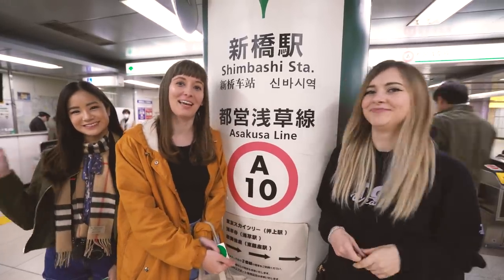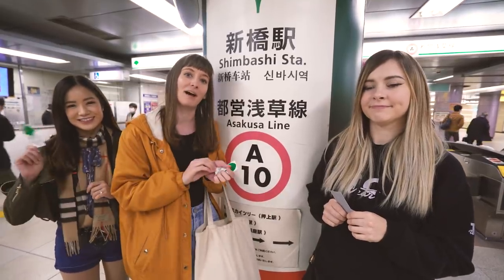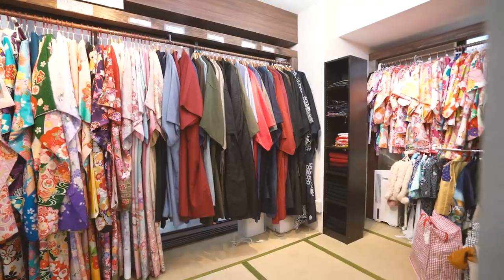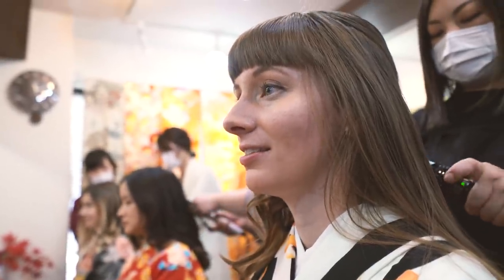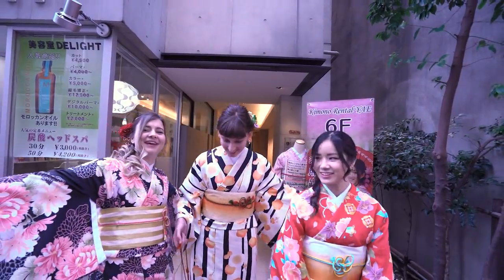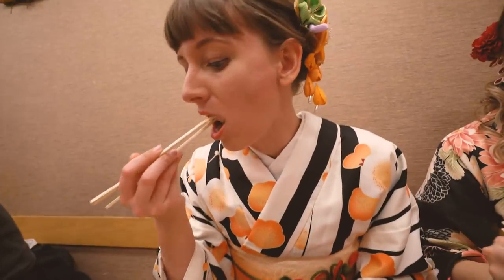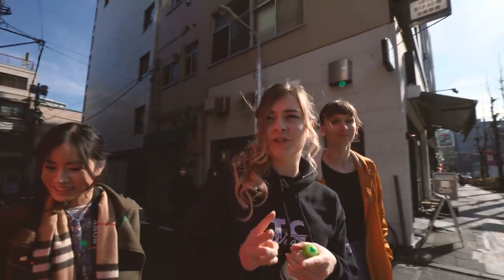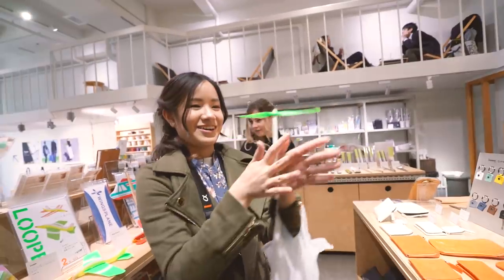Girls Day Out In Tokyo Japan [Ft. Sharmander & Kim Dao]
We invite Sharla (Sharmander) and Kim Dao to join Emma on a girls day out here in Tokyo, Japan. Let us know what you think of the spots we went to in this video in the comments section down below!

For more information on the spots seen in this video:
Tokyo Surprise

Aki has made her very own tour of Tokyo's Electric Town, Akihabara. Check it out on the Magical Trip